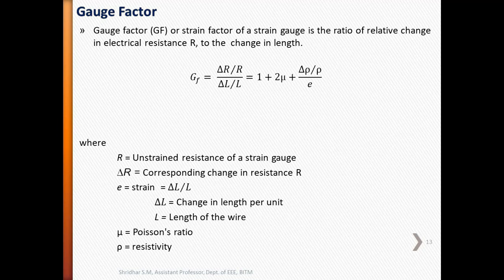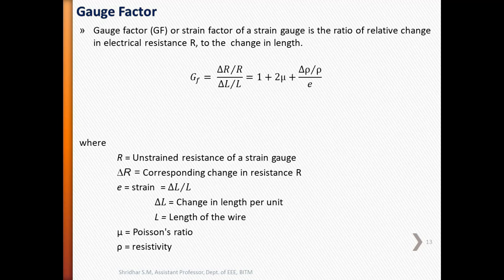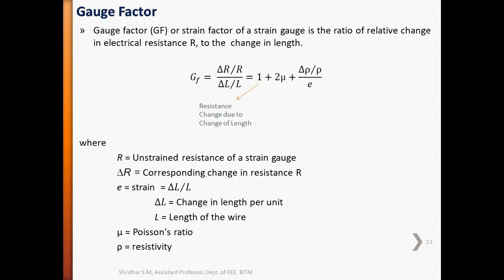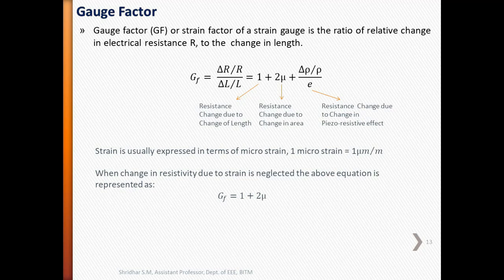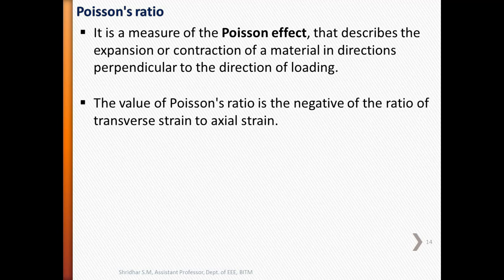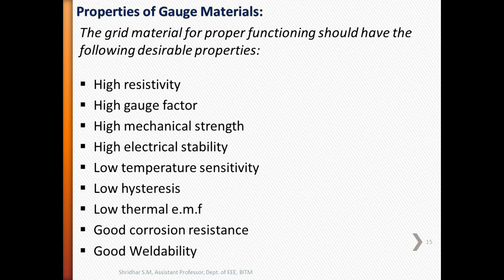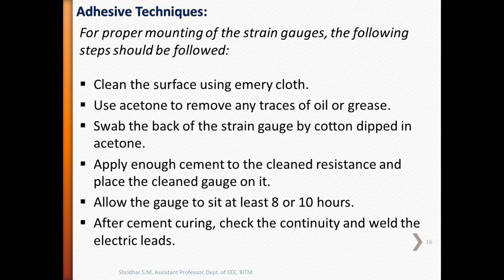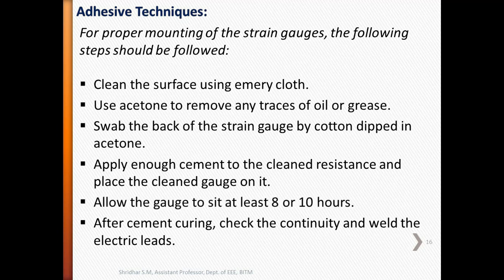Strain Gauge PART3 | Gauge Factor | Properties of Gauge Materials | Adhesive Techniques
In this video gauge factor and equation for Gauge Factor and also Poisson's ratio are discussed.

Describing the properties of the gauge materials and adhesive techniques to mount the gauge on to the surface.